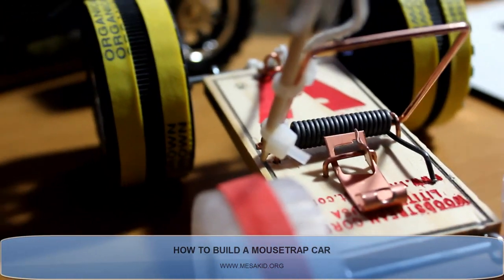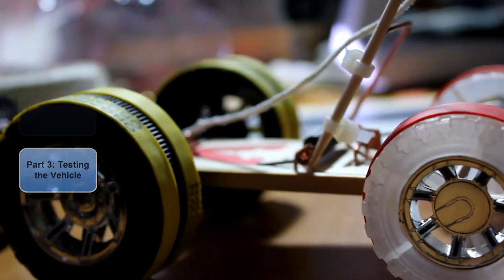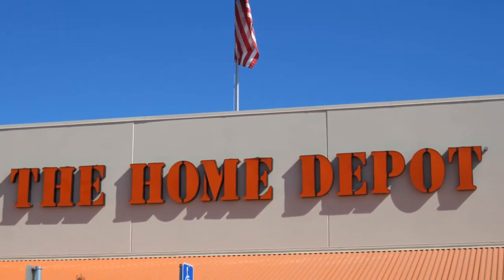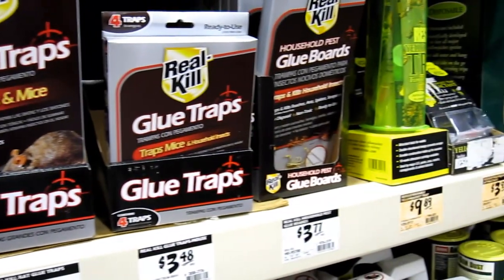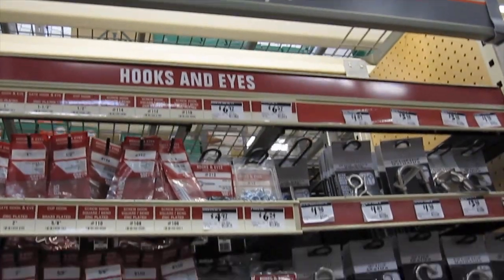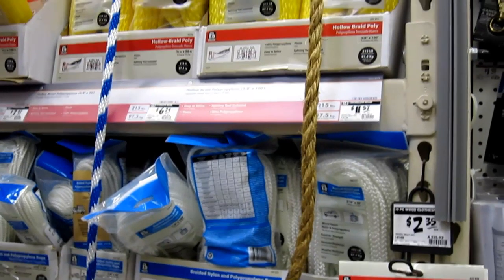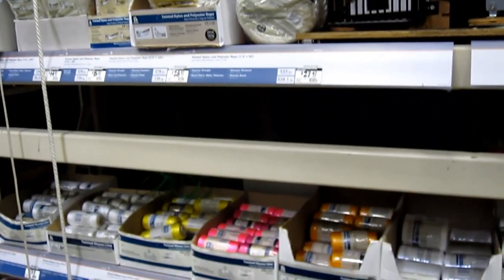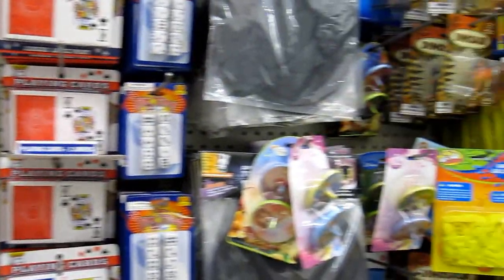Building a Mousetrap Car Part 1 of 4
In this first video, I give you a quick introduction into the various parts you will need to make your Mousetrap Car. In the following videos, you will learn how to build your mousetrap car and see the results.